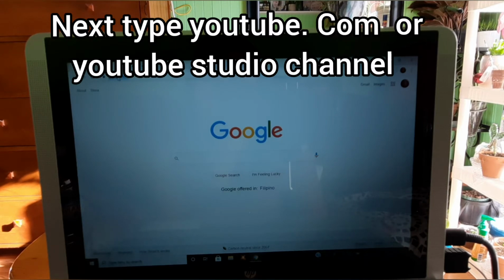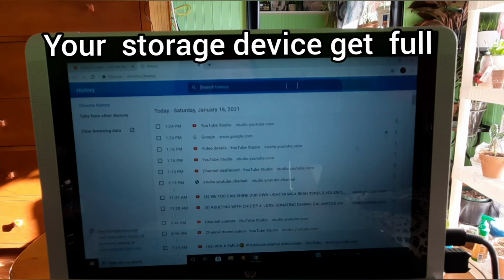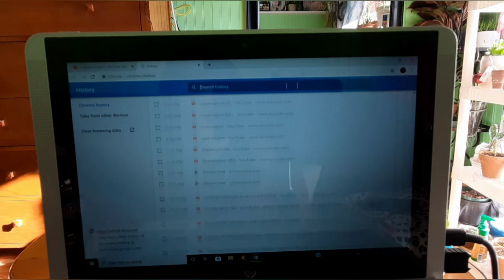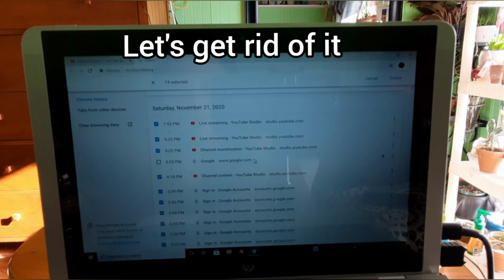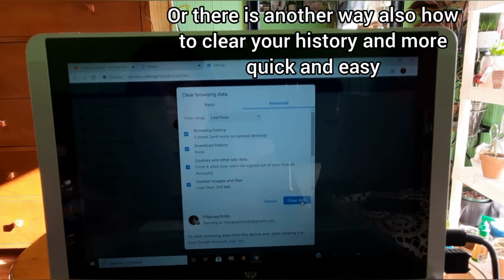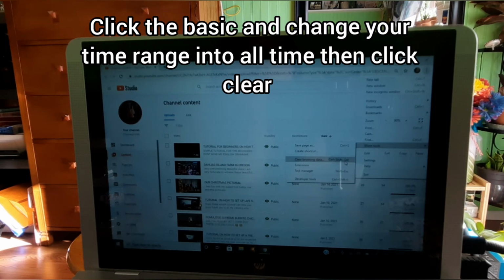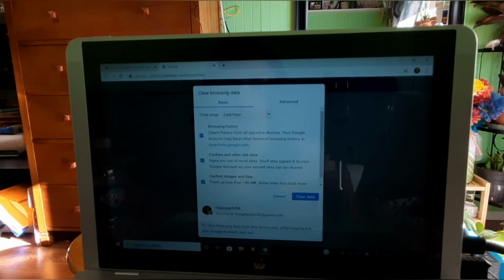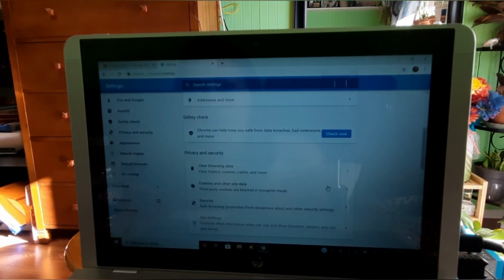HOW TO CLEAR YOUR HISTORY AND MORE SIMPLE TUTORIAL FOR BEGINNERS my own ways .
ON THIS VIDEO I AM GOING TO SHOW IT TO YOU ON HOW I CLEAN, CLEAR OR DELETE MY LAPTOP, COMPUTER OR ANY DEVICES.MOST LIKELY TO THE BEGINNERS ,THIS IS FOR YOU GUYS. SHARING YOU MY LIL KNOWLEDGE MY OWN WAYS ON HOW TO GET RID OF HISTORY